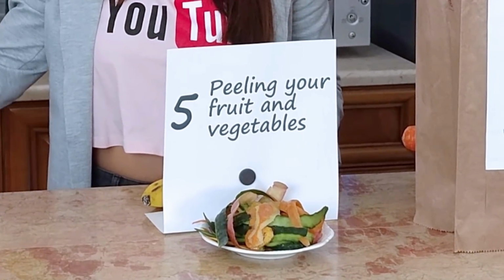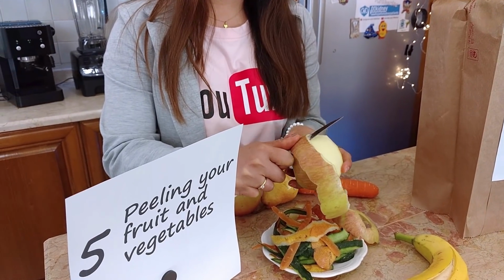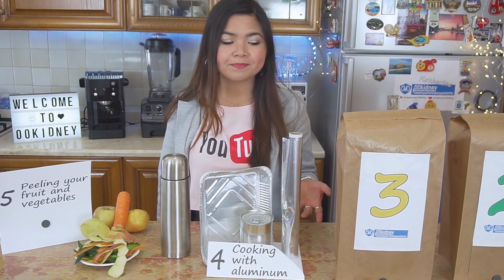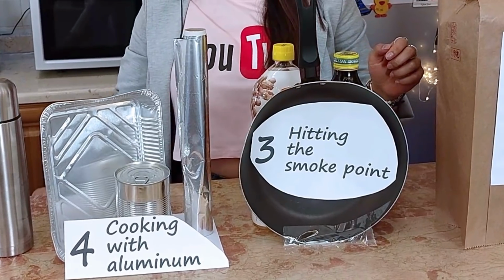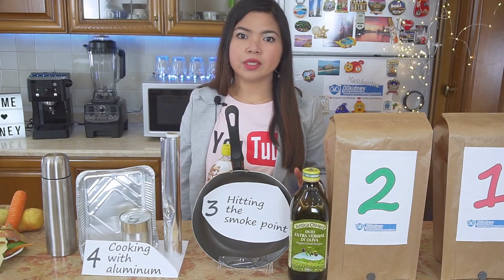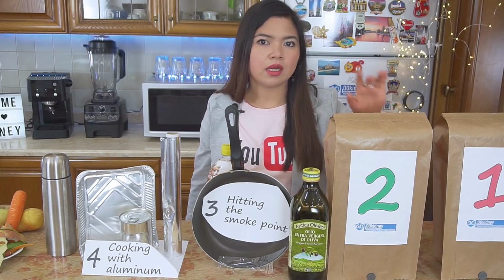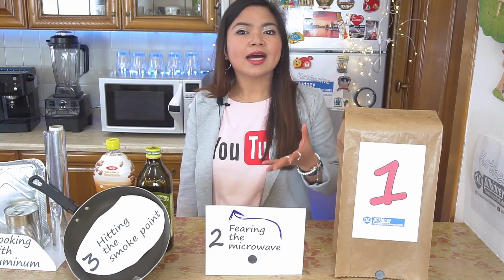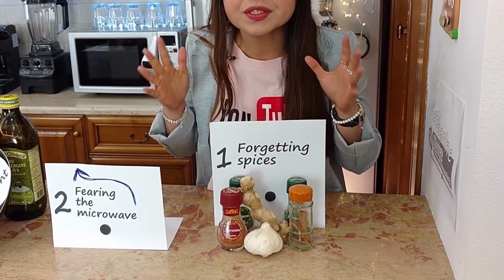🔴 These 5 Cooking Mistakes Can DAMAGE Your Kidneys and Cause Cancer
There's an item in your kitchen that can put your kidney health at risk from HEAVY METAL POISONING!
And the MISTAKE number 3 can transform healthy dishes… INTO CARCINOGENS! (yes, you can get cancer from the wrong way of cooking)

If you want to improve your kidney health, and want to know more about foods good for kidney and how to avoid kidney damage, this video is for you!

There are 5 KIDNEY KILLER MISTAKES you could be making in the kitchen EVERY SINGLE TIME YOU COOK!
Because the wrong way of cooking and preparing foods can make EVEN the healthiest superfood ... A CARCINOGEN!
Yes, these mistakes are really dangerous for PEOPLE WITH HEALTHY KIDNEYS TOO.
But they're especially bad if you have kidney disease.

Behind me, in these bags, ranked from the least dangerous to the most dangerous,
the top 5 mistakes you make in the kitchen that can cost your kidney health.

⚫️ Here's a quick summary of what's this 00kidney video is all about
You can greatly improve your kidney health and your overall health if you cook the right way!
Eating smart is one of the best things you can do to lower your creatinine, but knowing health foods and foods to avoid is not enough to protect your kidneys!
You should also avoid these 5 kidney killer mistakes if you don't want to risk a kidney damage.

Did you like this video? Want to see more coming?